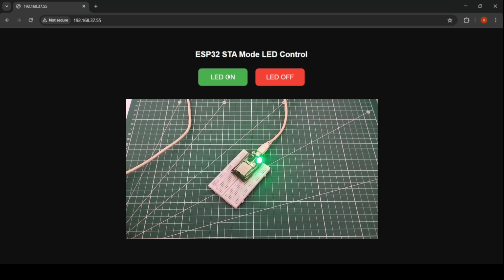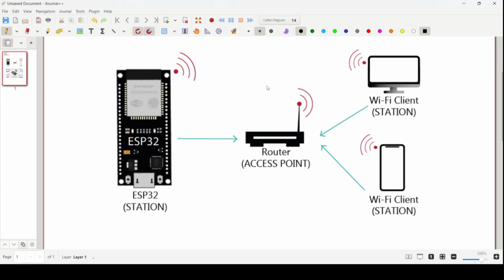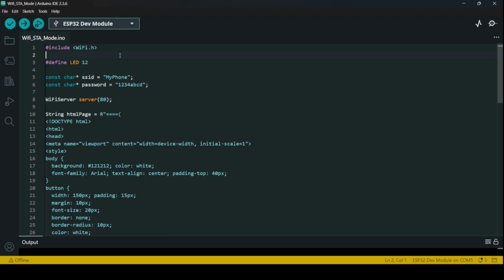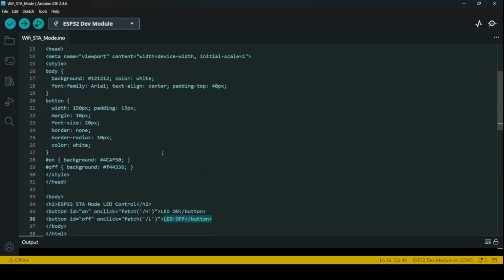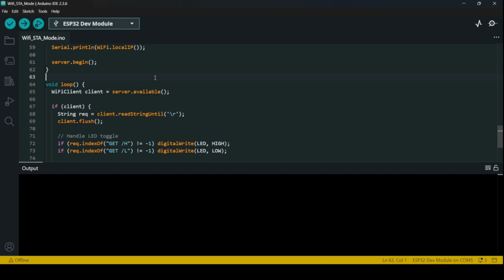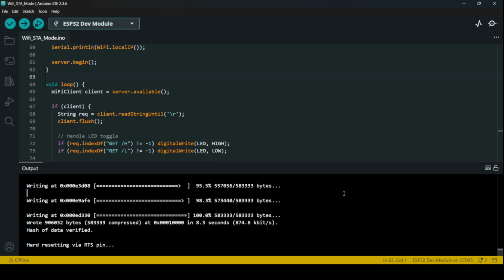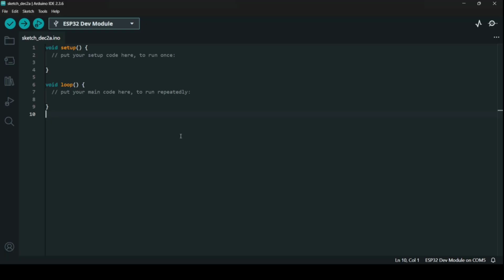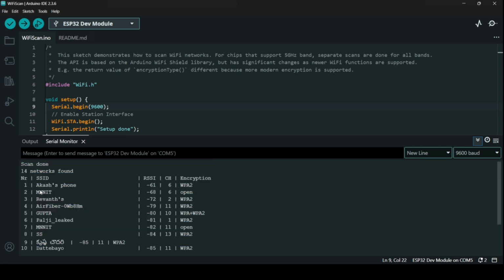Your ESP32 Can Scan Wi-Fi & Get Controlled | Watch This!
In this video, I’ll show you how the ESP32 joins your mobile hotspot or home router, gets its own IP address, and lets you control an LED from a modern web dashboard. This is a complete practical demo that shows real IoT-style communication inside your Wi-Fi network.

You’ll also see how the ESP32 performs a WiFi scan to detect nearby networks. This example lets the ESP32 search for available Wi-Fi devices, list SSIDs.

📌 What you’ll learn in this video:
✅What STA Mode is and how ESP32 connects to existing Wi-Fi
✅How to control an LED using a browser-based dashboard
✅Difference between STA and AP modes
✅How to scan nearby devices' Wi-Fi

⏰ Timestamps:
0:00 - Intro
0:17 - Difference between STA and AP modes
1:26 - Code explanation
3:40 - Demo
4:00 - WiFi scanning
4:46 - Outro